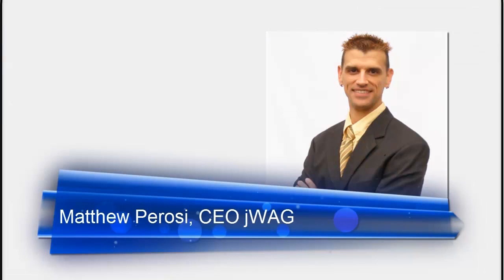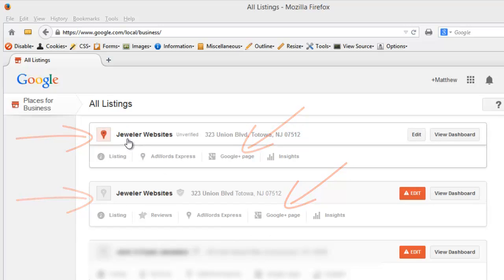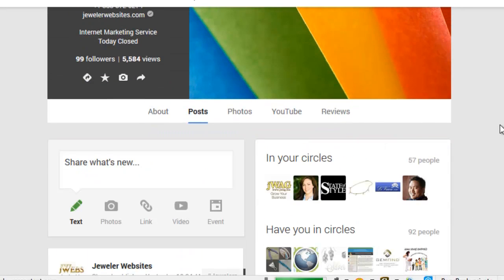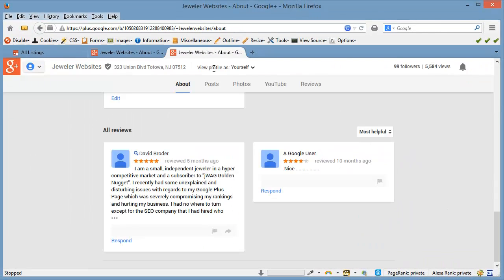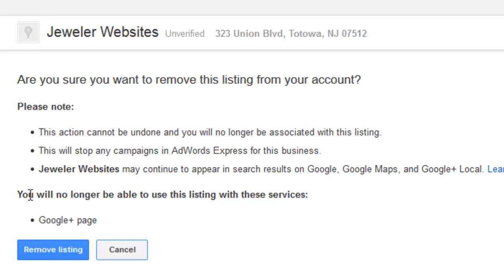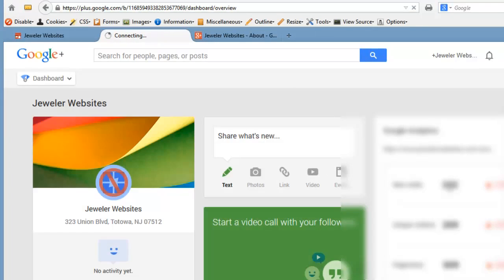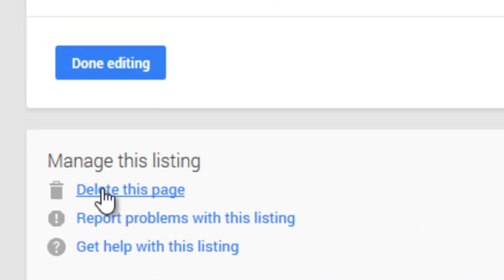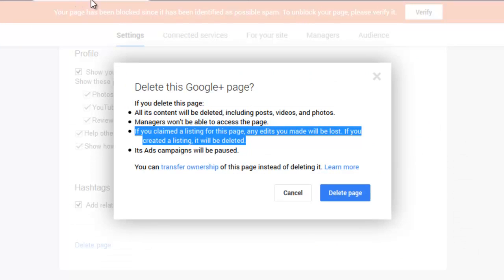Deleting Google Places Duplicate Listings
Google automatically disables the extra business listings but leaves them as duplicate listings within your account.  The new Places Guidelines indicate that you are only allowed one business listing per legitimate business location, which means these duplicate listings are against Google's terms... even though they created the situation when they migrated your account.

Please note that you cannot delete a +Page until you have first deleted any attached YouTube Channel.  If you have an attached YouTube Channel you need to move the videos to the channel that's attached to the +Local/+Page you want to keep.  This video does not explain this part of the process.

This video shows you how to delete your Google+ Page and your Google+ Local page at the same time.